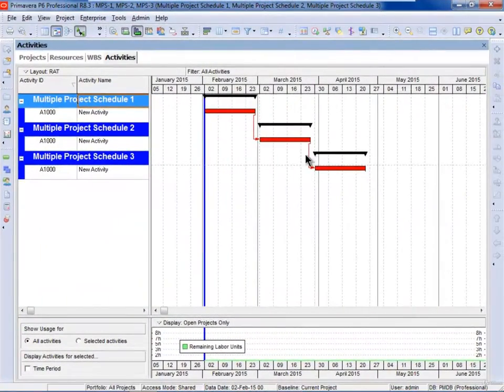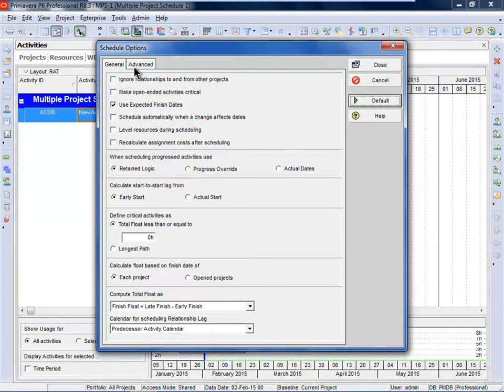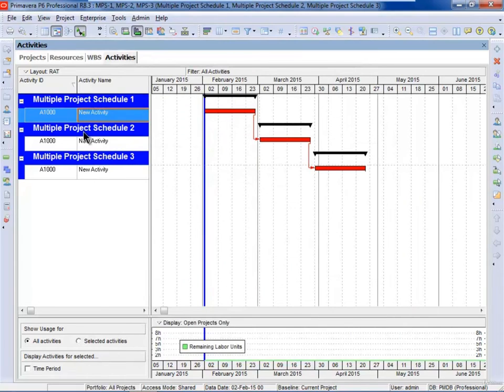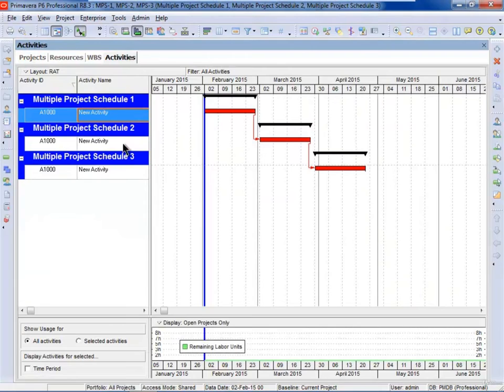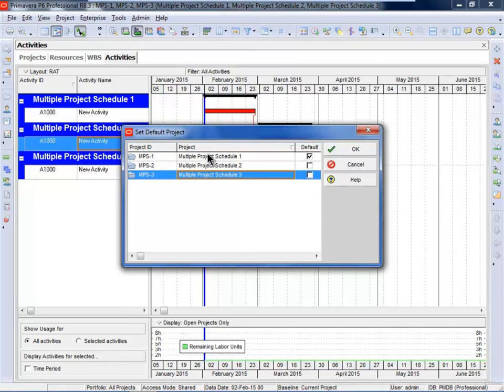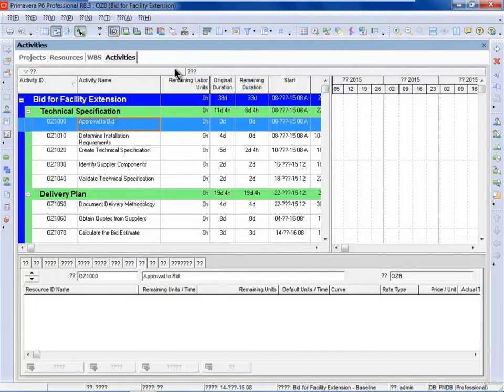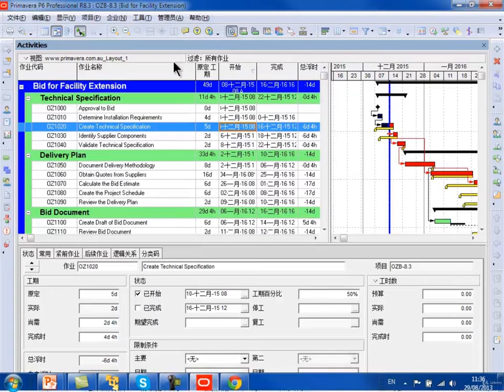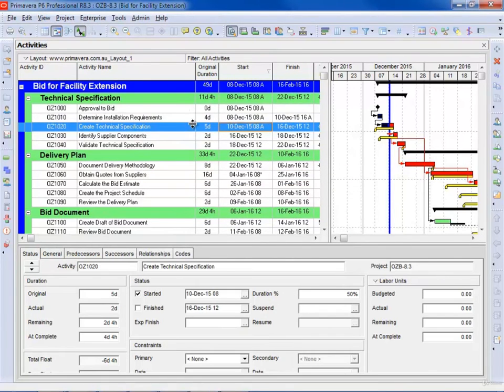P6 PPM - LESSON 3 (User Preferences and Admin Preferences) - 5. Miscellaneous Defaults